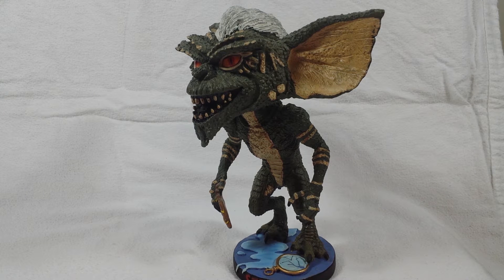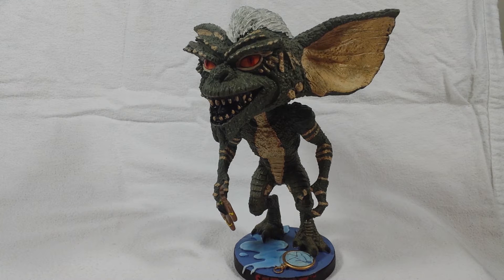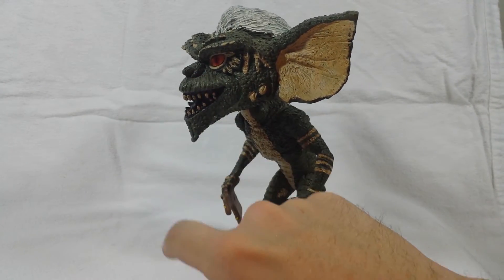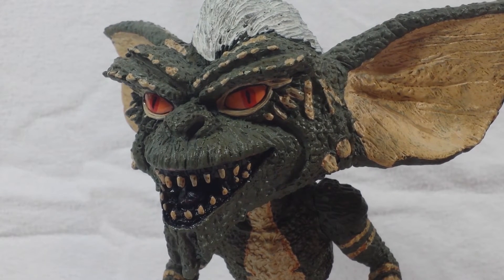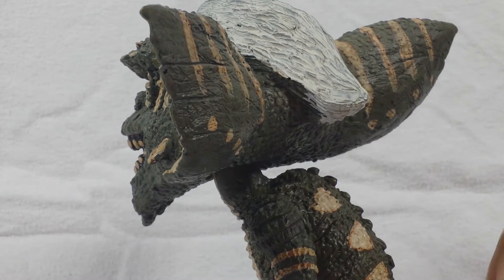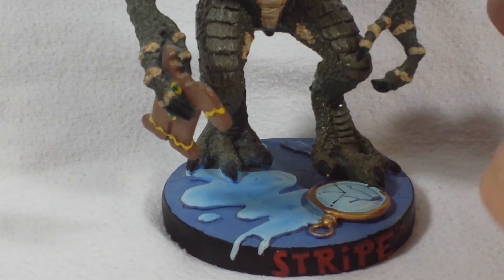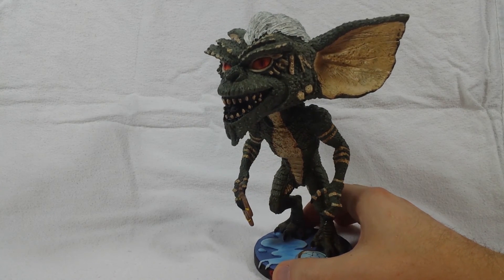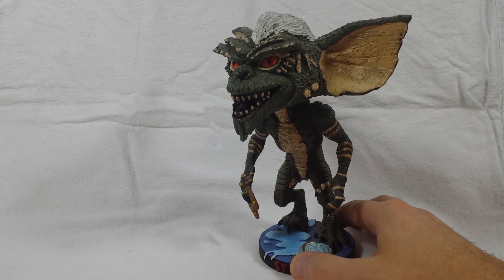NECA Gremlins - NECA Head Knocker Review | Collectible Toy Review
NEW VID  "YOU WONT BELIEVE WHAT WE JUST PULLED! -  Hidden Fates Pokemon Opening"

NECA Gremlins - NECA Head Knocker Review | Collectible Toys and Statues

Metal reviews NECA Stripe Head Knocker from the movie Gremlins.

From the comedy horror movie Gremlins, NECA brings Stripe to life in the form of a Head Knocker, one of NECA's many collectible figures. We take a look at a very detailed collectible figure that is hand painted, sculpted and cast in a very hard resin. One of my favorite collectible figures and statues.

If you enjoyed the video checkout more of my videos in the Playlists below.